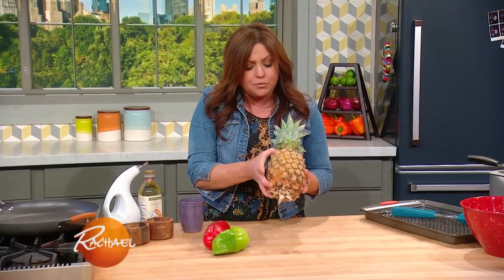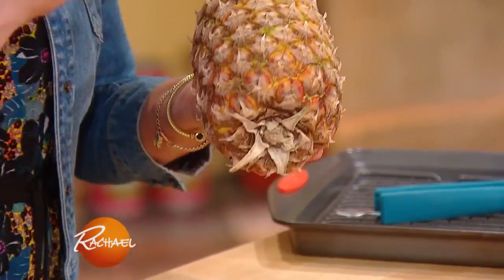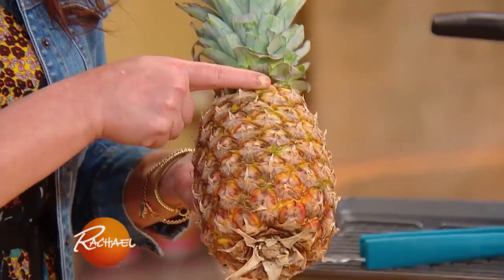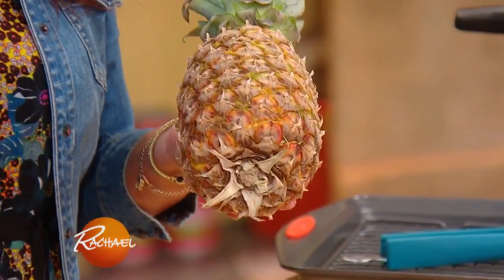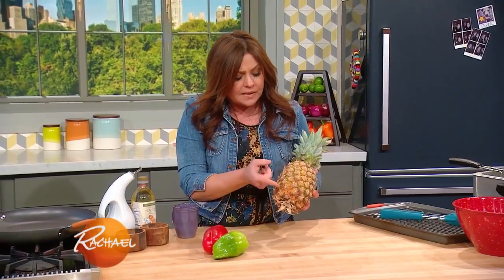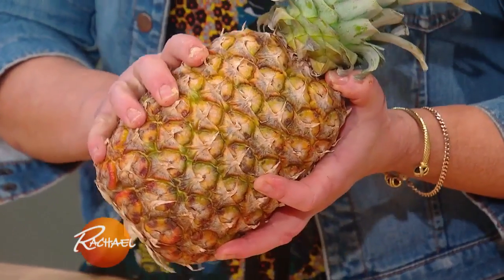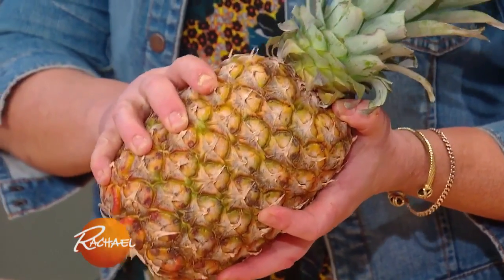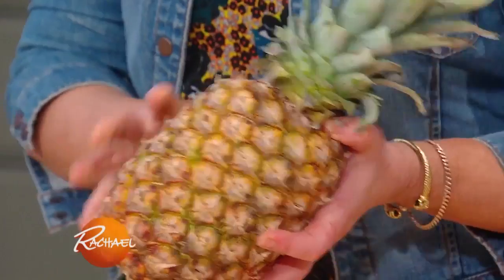Rachael Ray Explains How to Pick the Perfect Pineapple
Hint: it has nothing to do with how it smells.